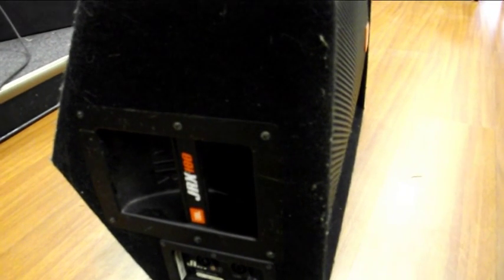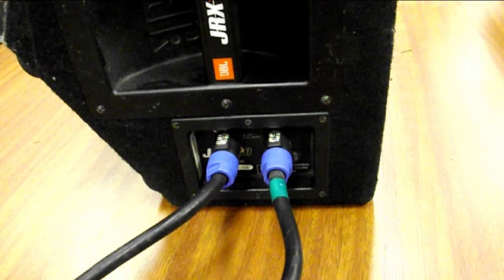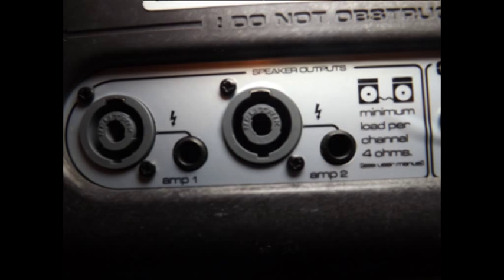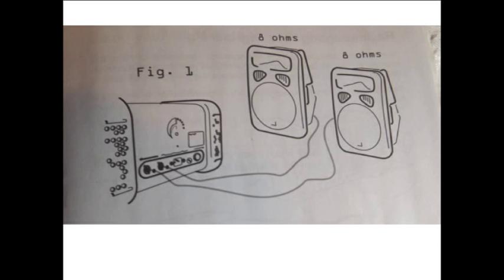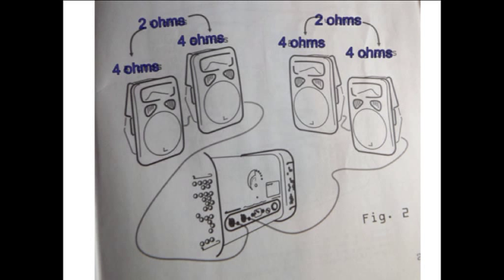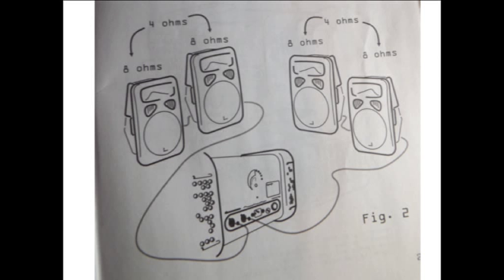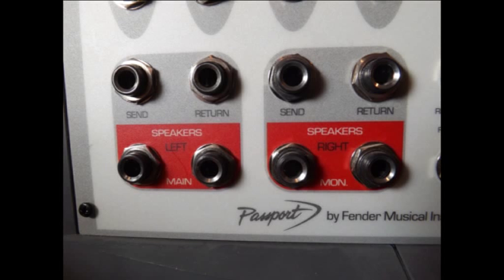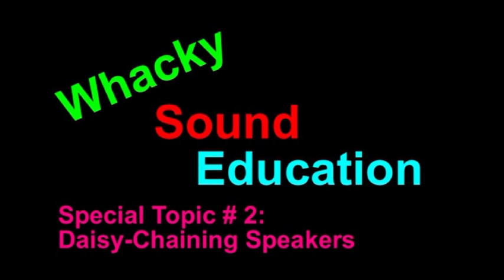Whacky Sound Education - Special Topic # 2 - Speaker Chains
Beginner Audio Tech lesson in daisy-chaining speakers.